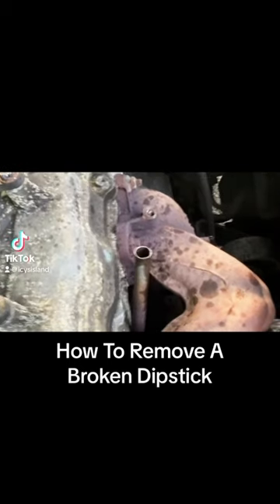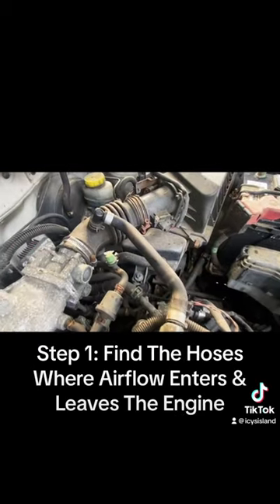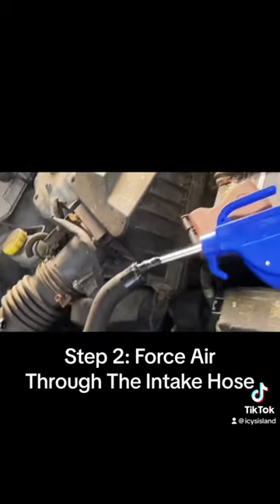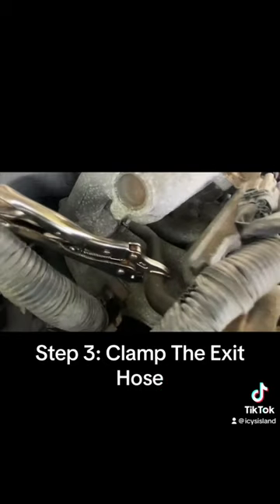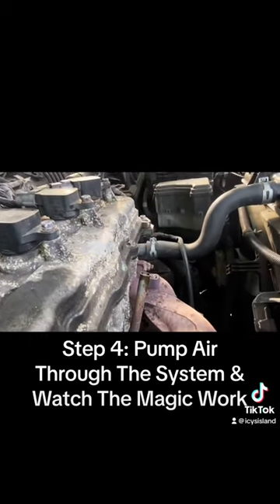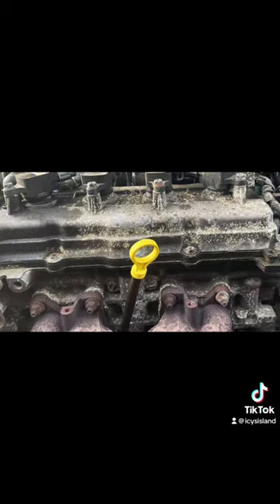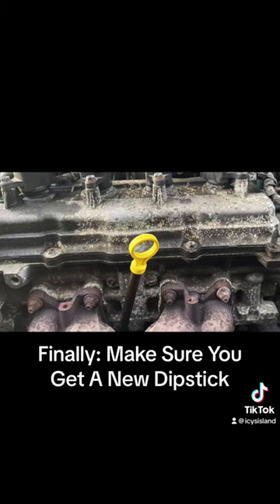How To Remove A Stuck Dipstick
Here’s how to remove a broken, or stuck dipstick from your engine.